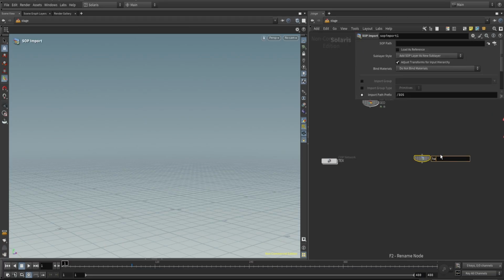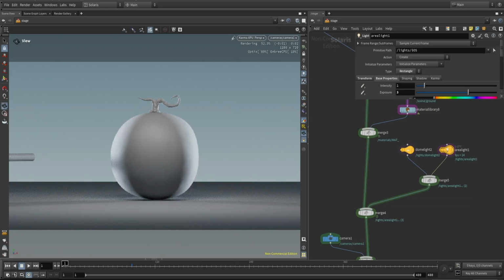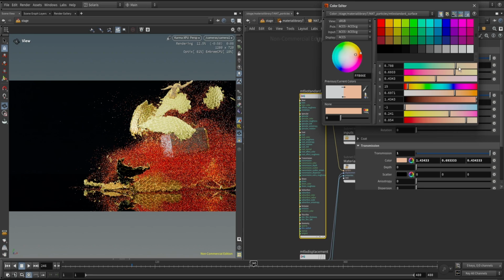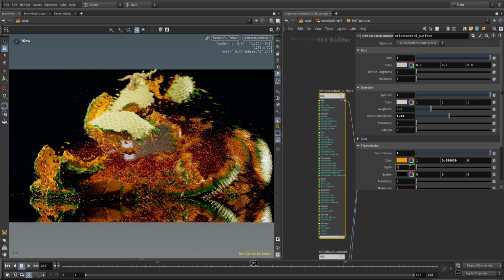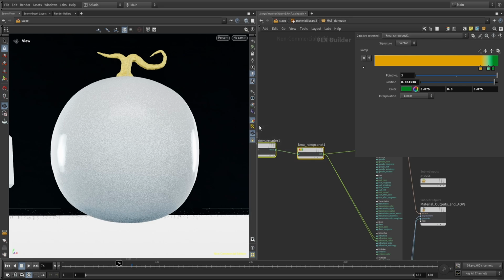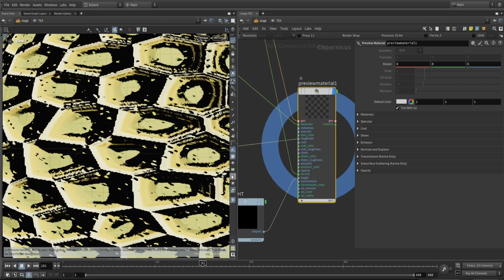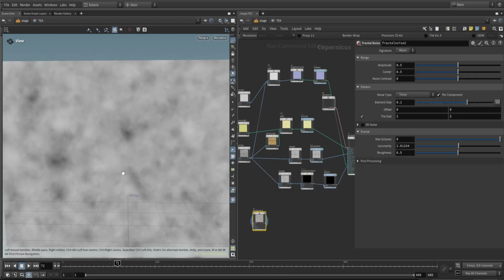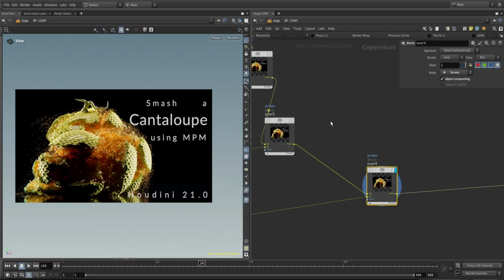Smash a Cantaloupe with MPM | Houdini Tutorial 4/4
Good morning, today we will destroy a Cantaloupe with a hammer! We are using no assets whatsoever and create everything on our own. In this episode we cover all the geometry needed for the MPM solver.